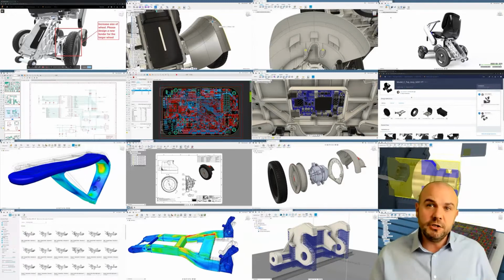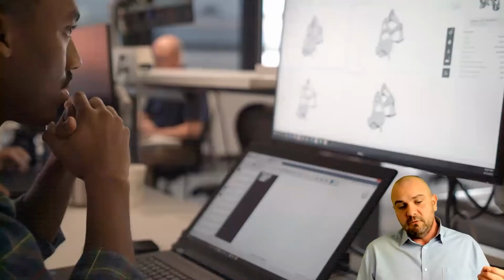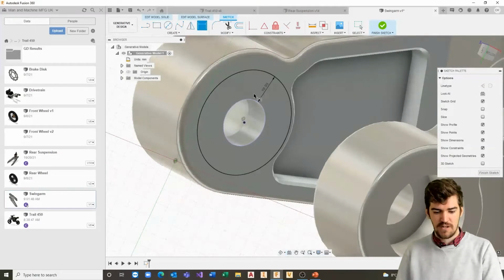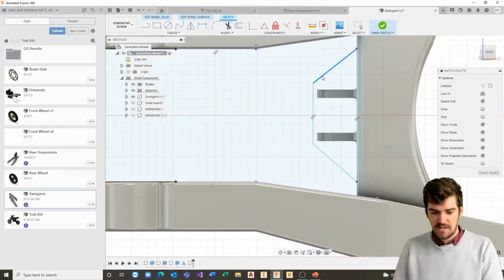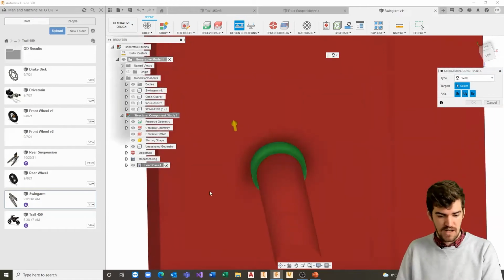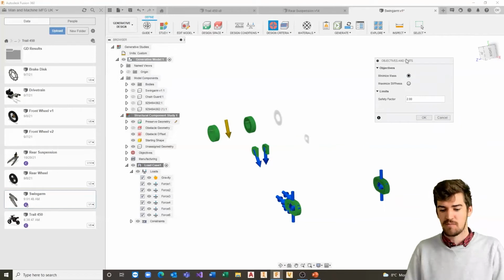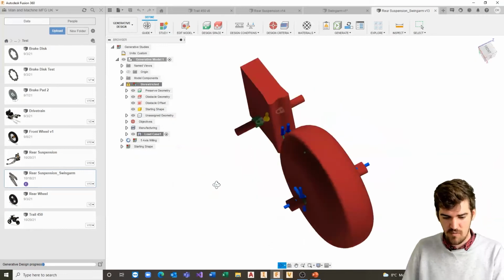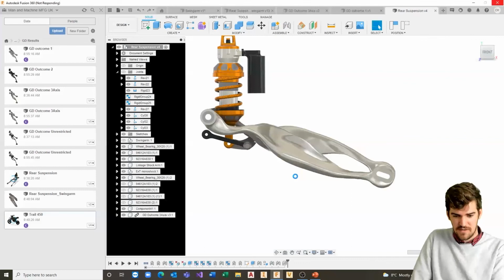Is Generative Design Really the Future of CAD Webinar Recording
What is Generative Design, and how can it help me?

Generative design turns the traditional design process upside down.

Imagine a world where instead of the designer being restricted by their own imagination or re-hashing an old design, the computer could actually offer all possible solutions allowing users to explore design options and make informed decisions based on real requirements.

In this 1 hour webinar we ran on 21st October we took a deeper look at the revolutionary Autodesk Generative Design process and demonstrated how you can get started.